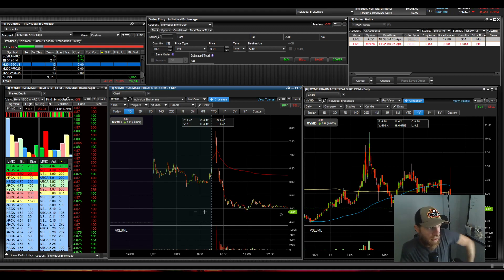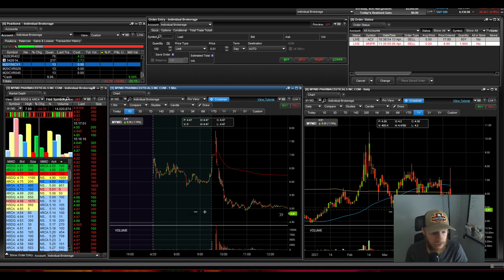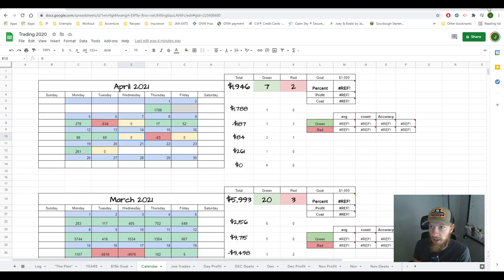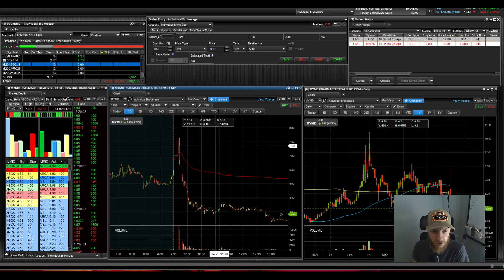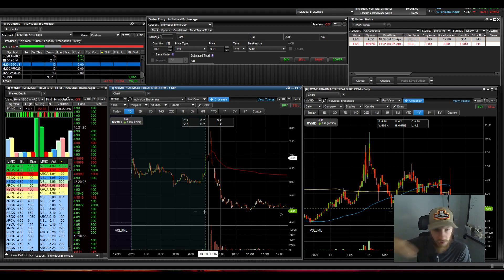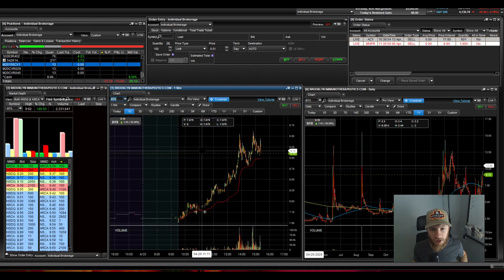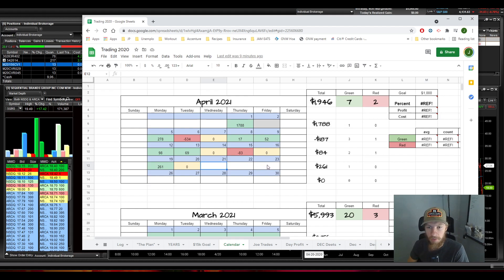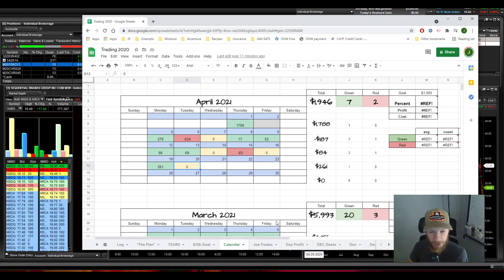Patience in a slow market